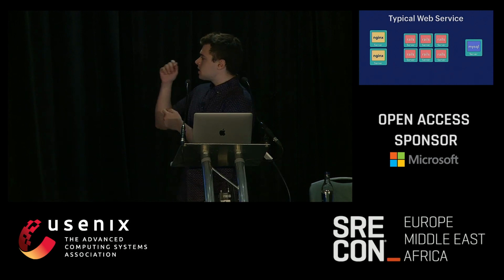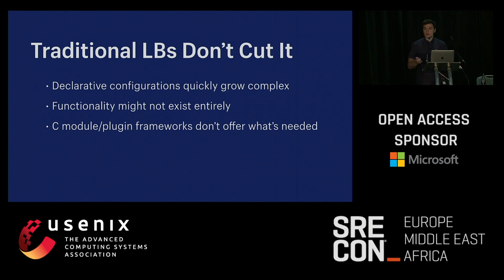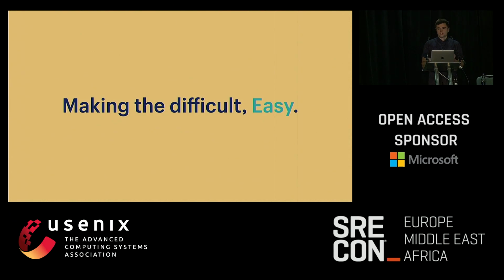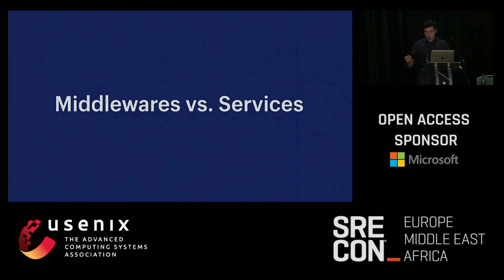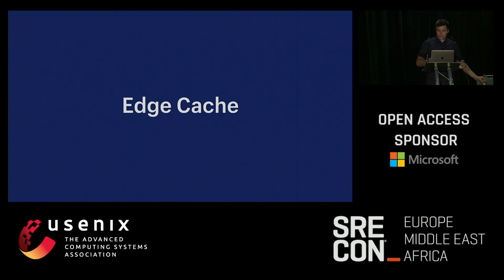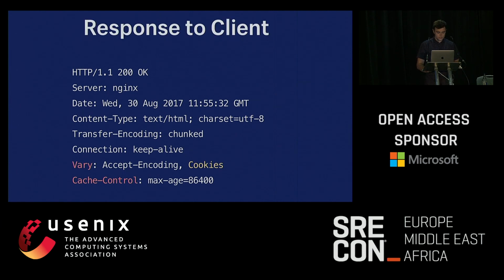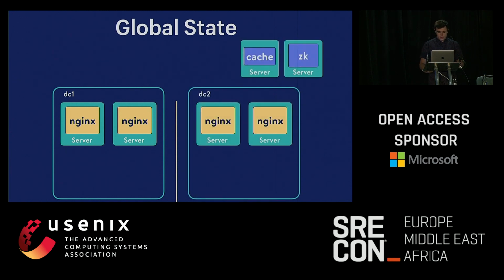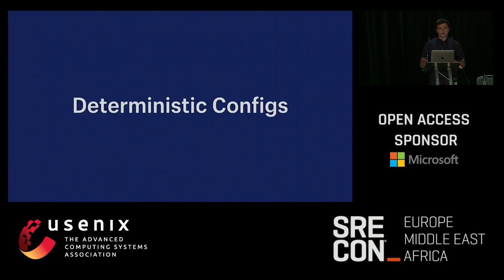SREcon17 Europe/Middle East/Africa - Standing On the Shoulders of Giants...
Standing On the Shoulders of Giants: Unleashing the Power of Scriptable Load Balancers

Emil Stolarsky, Production Engineer, Shopify

Every year, our organizations continue adding more services. It’s unsustainable to have a dedicated team of SREs for each one. That’s why, as an industry, we’ve moved to the product-team SRE model. We’re now accustomed to building custom services that applications reach out to, but not middleware services that operate on requests before they reach their destination.

Load balancers have the potential to provide application-aware middleware without making changes to the application itself. However, traditional load balancers can’t be easily and deeply customized or redeployed quickly without significant risk. Instead, we can embed a scripting language to fulfill these requirements.

At Shopify, we do this with Nginx and LuaJIT via OpenResty. Our Nginx scripts deploy in 10 seconds, run through a thorough suite of automated tests, and have allowed us to solve sharding across data centers, handle some of the world’s biggest flash sales, and respond quickly to layer 7 DDoS attacks. What once took a large team of engineers can now be accomplished by one of any size.

The lessons learned from building this middleware framework are applicable to any service. By solving hard problems in your load balancers, you can benefit every application or service you run.